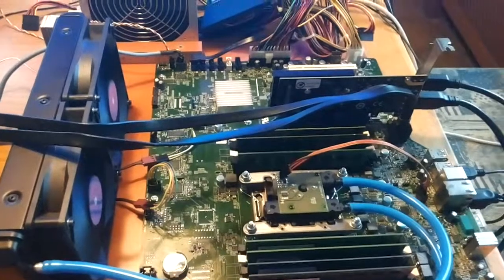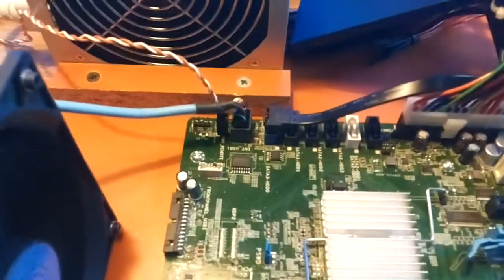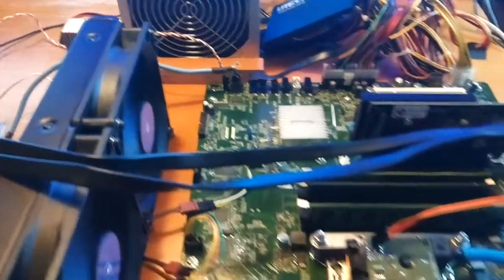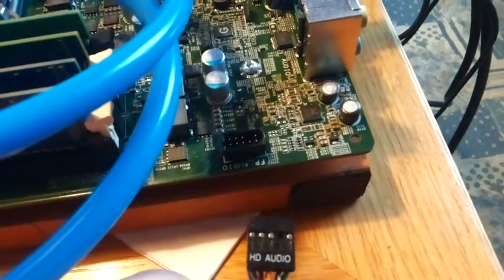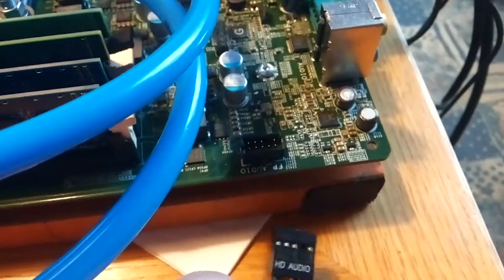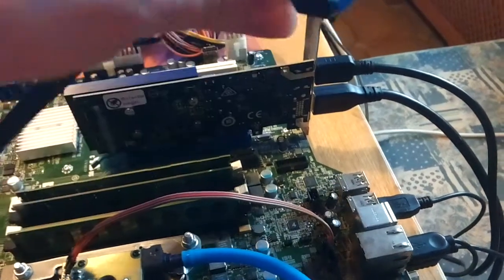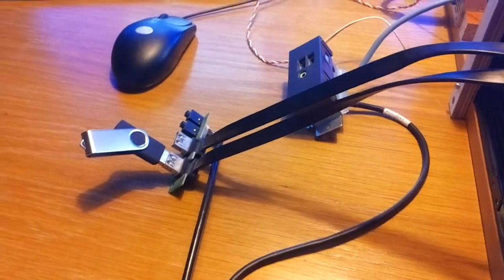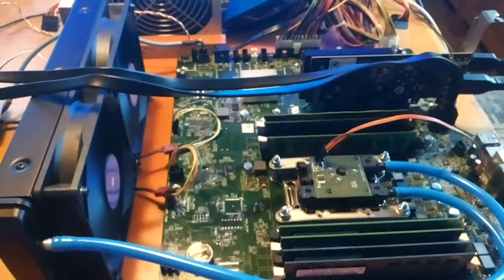Dell T3610 USB 2.0 USB 3.0 on T3600 T3610 T5600 T5610 without Dell frontpanel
How to use USB 2.0 and USB 3.0 on Dell Precision T3600 T3610 T5600 T5610 without the original front panel.